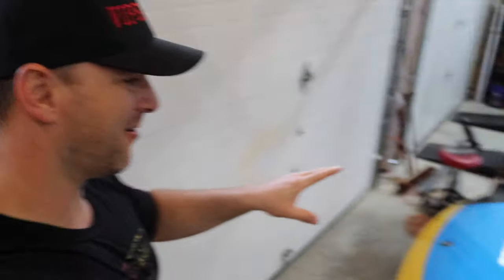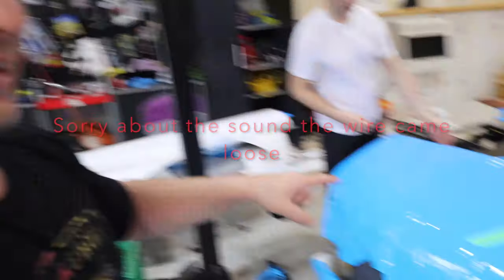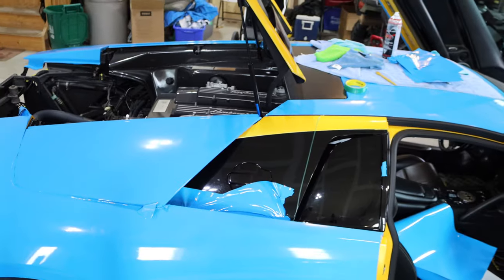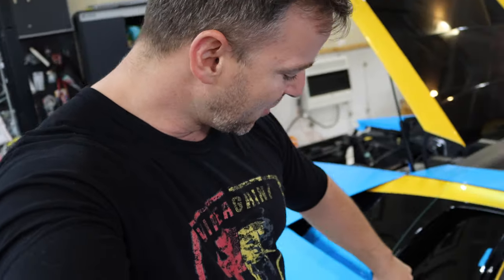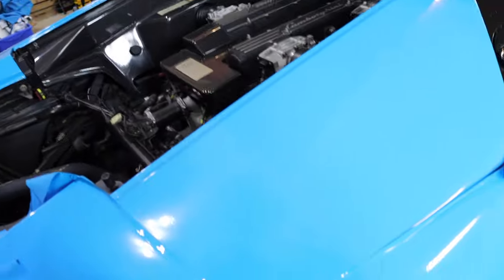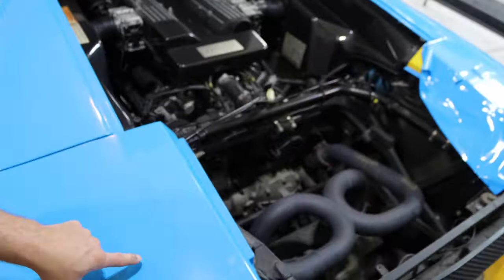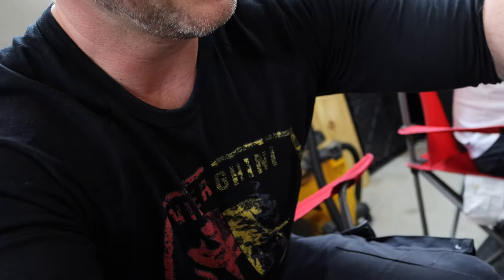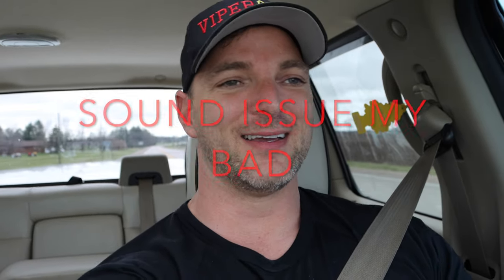HOW EASY IS IT TO WRAP A LAMBORGHINI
In this video we continue wrapping the Lamborghini Murcielago. How easy is it to wrap a Lamborghini? Well to be honest it isnt that hard, it is more time consuming than anything.

We are using Avery Wrap with the air bubble release technology which is making it very easy. I am comparing this to when we tried wrapping my Lamborghini Gallardo roof with black satin 3M wrap without air bubble release technology, It was a lot harder